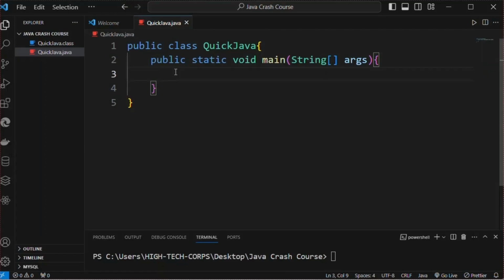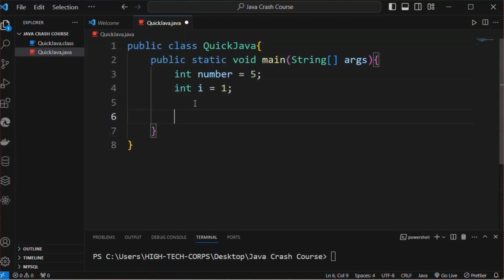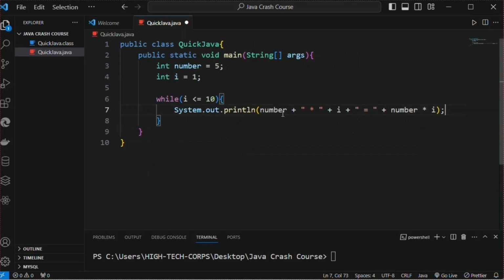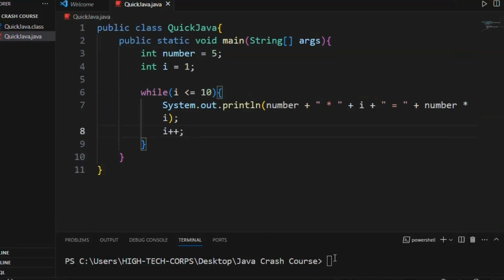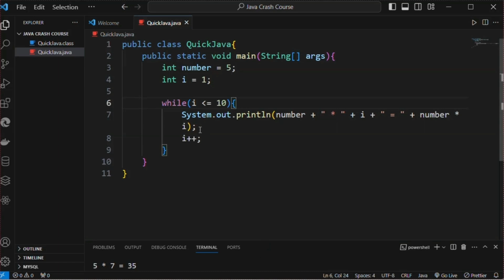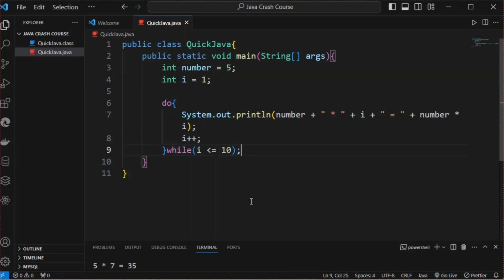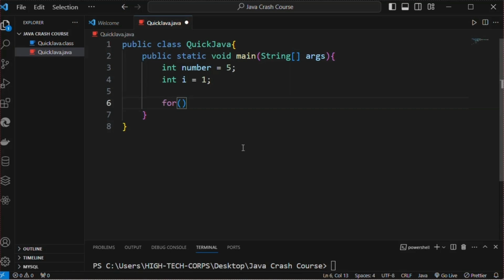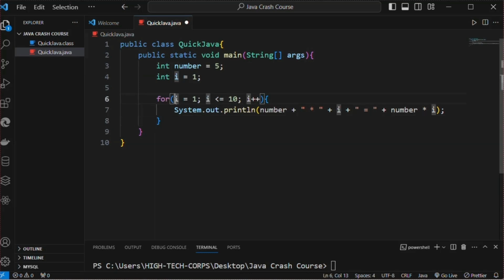Loops in Java (While, Do-While & For Loops) ☕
This video illustrates how to use the different types of loops (while, do-while, and for loops) in Java.